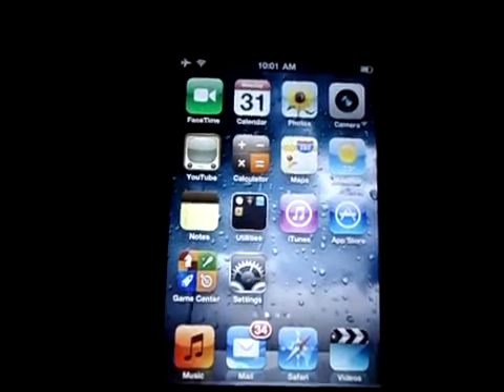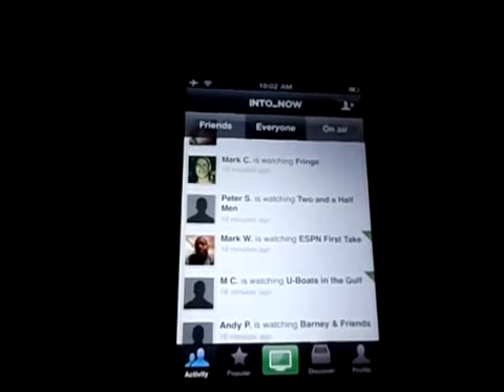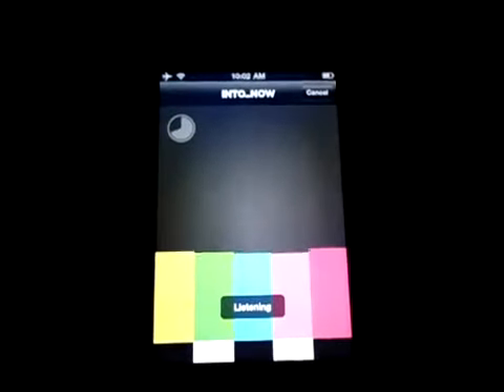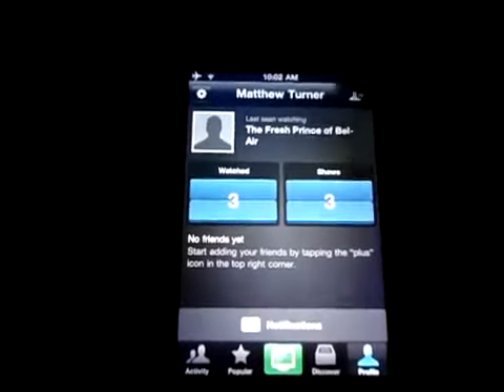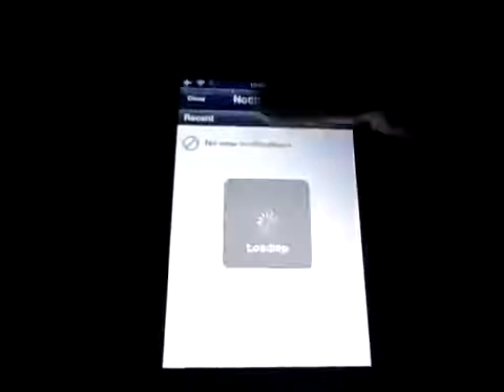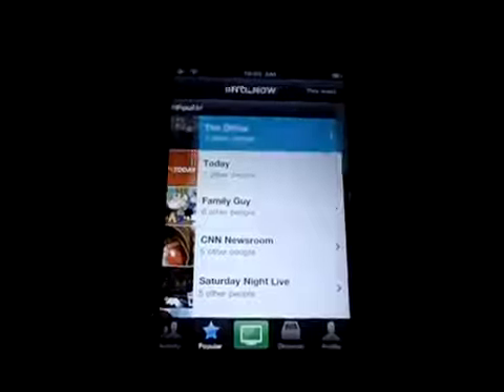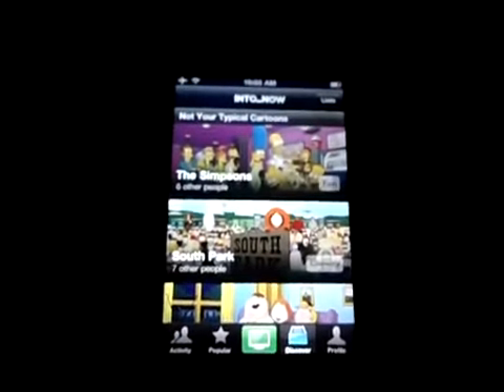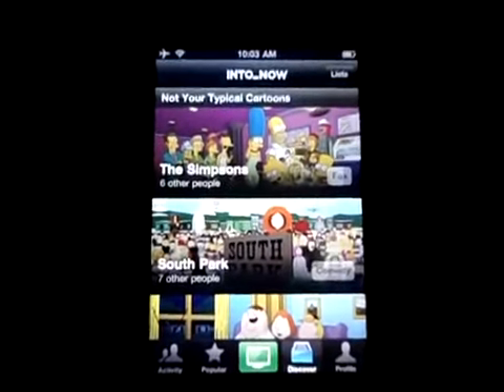IntoNow app review708